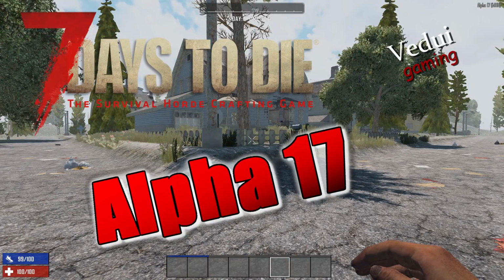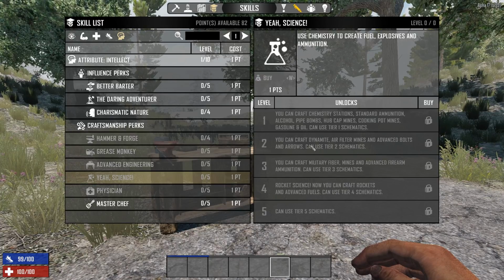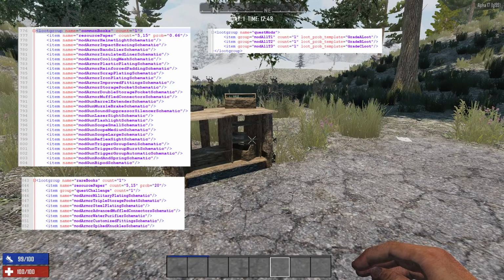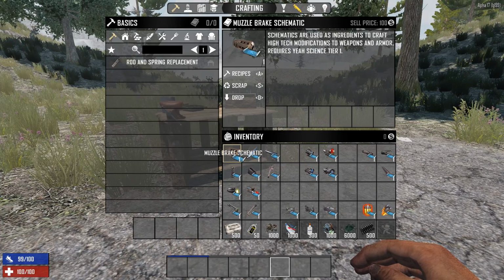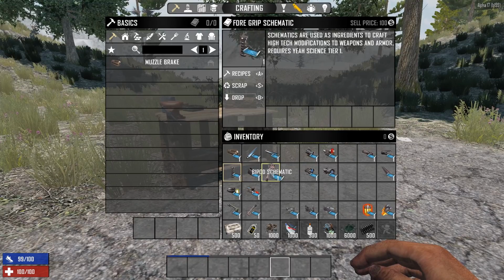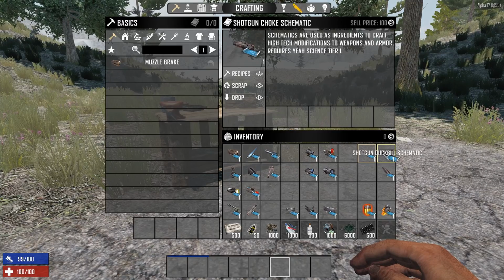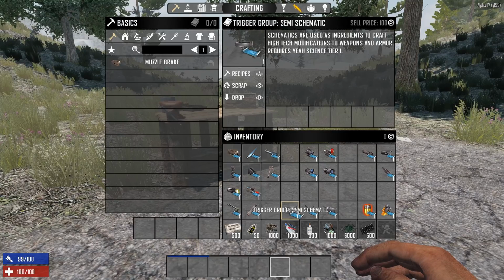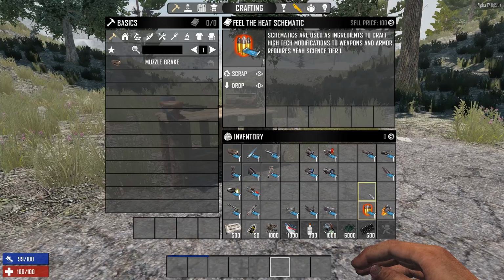7 Days to Die Alpha 17 e | Gun Mod Schematics and Crafting HowTo | First Look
We review how gun MODS  crafting works in Alpha 17 e for 7 Days to Die! New in this version is that once you have the required levels, required skills, and of course materials, you can craft your own gun mods? So how is it done? Watch on to learn!

Other Alpha 17 e videos!